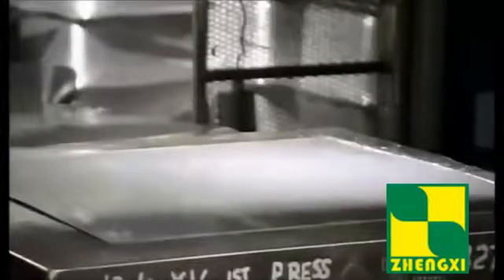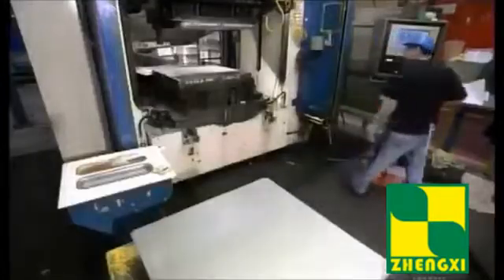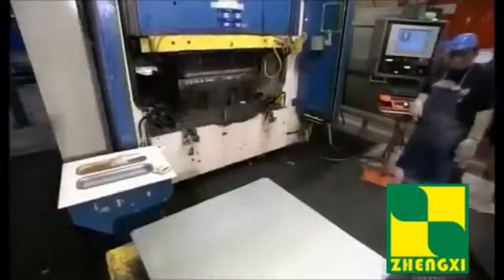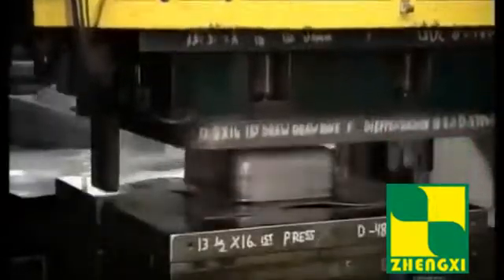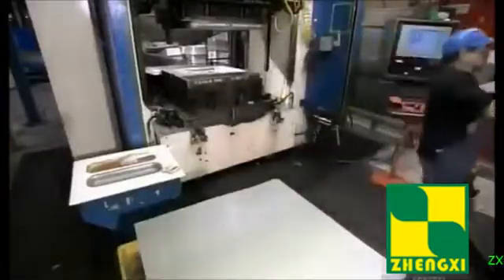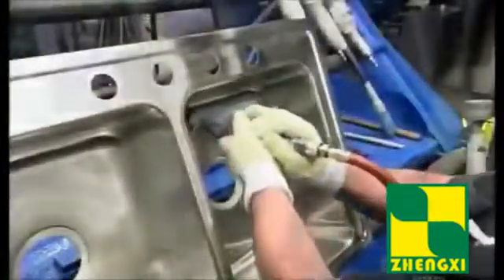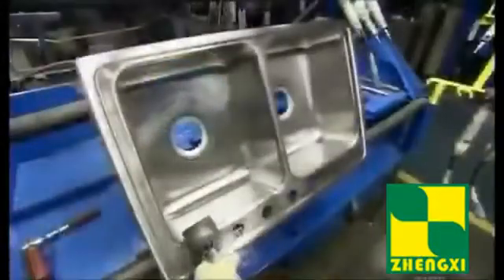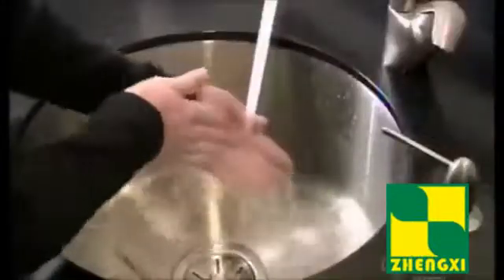kitchen sink production line hydraulic press machine, deep drawing machine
Manufacturers: ZHENGXI HYDRAULIC EQUIPMENT MANUFACTURE CO .,LTD:
Brand:Zhengxi (China)
Mainstream products: hydraulic press (pot, Stainless Steel Kitchen Sink), Guillotine, production line
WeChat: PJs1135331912